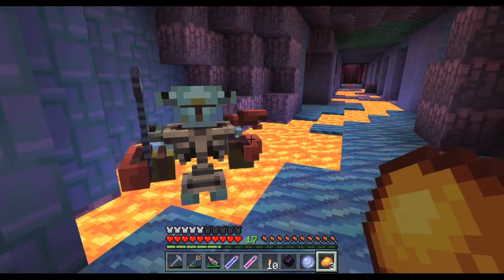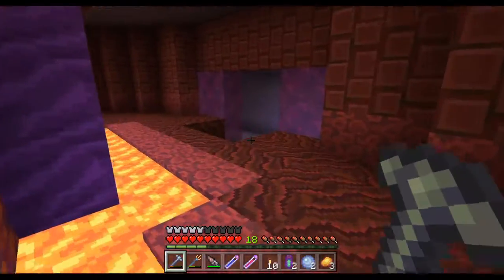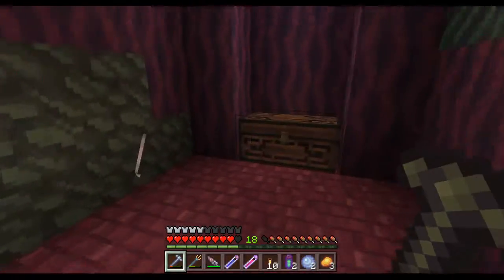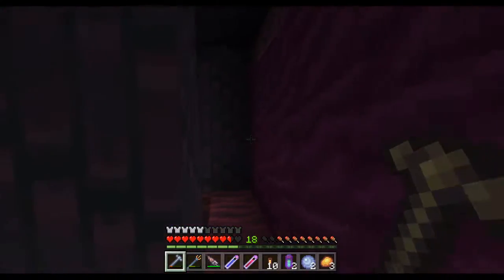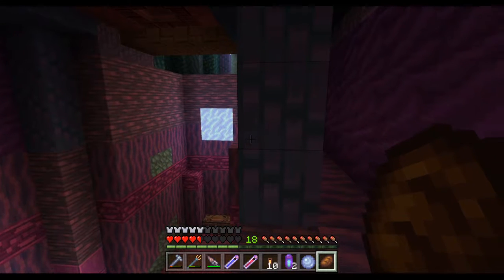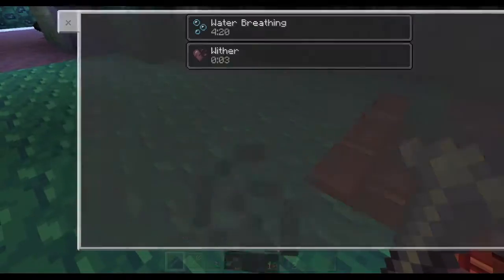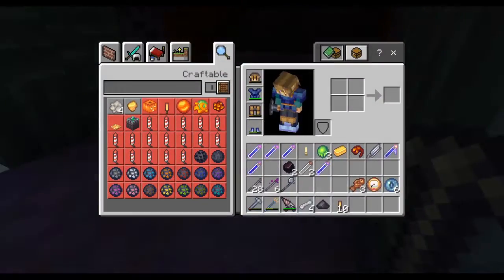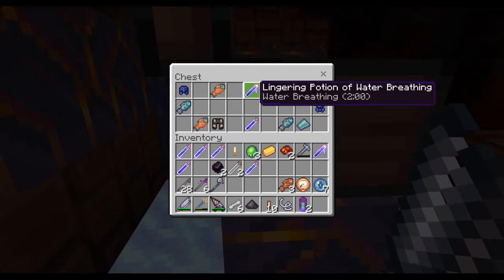Entering the Temple! | Deep Sea Mashup Episode 11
Deep Sea Mash-up is a great under water map with a custom texture pack released for the Minecraft Village & Pillage update by Studio Cyclone.